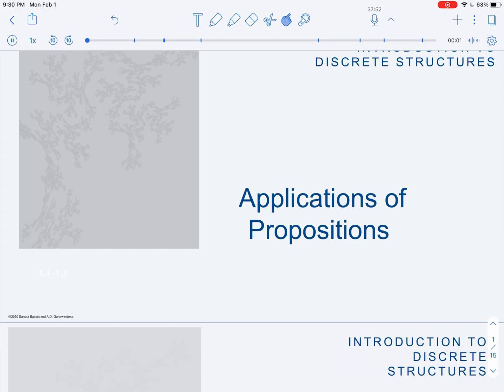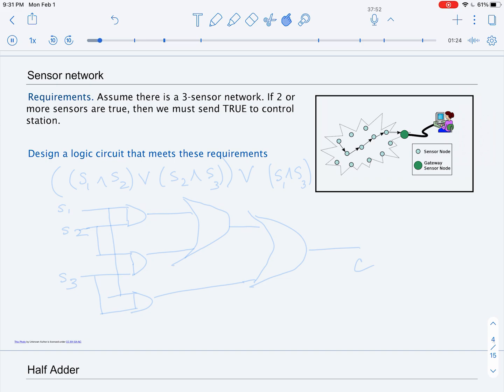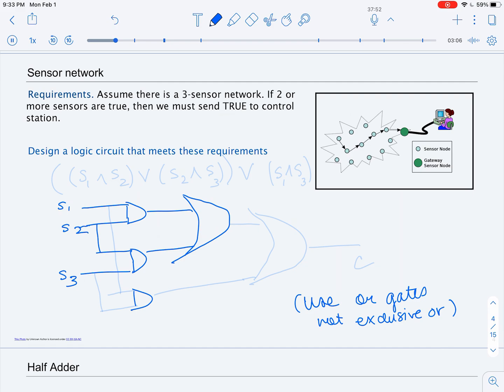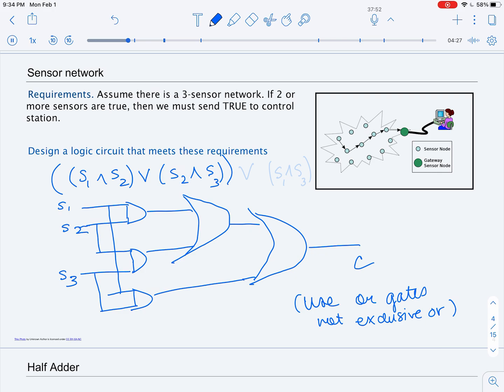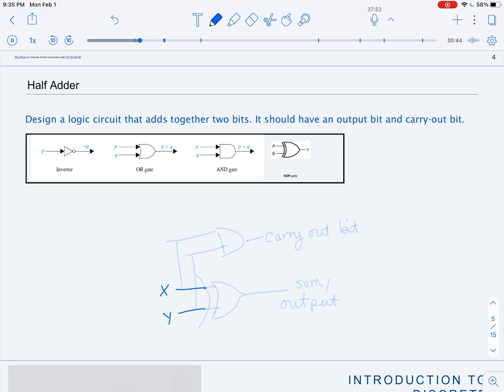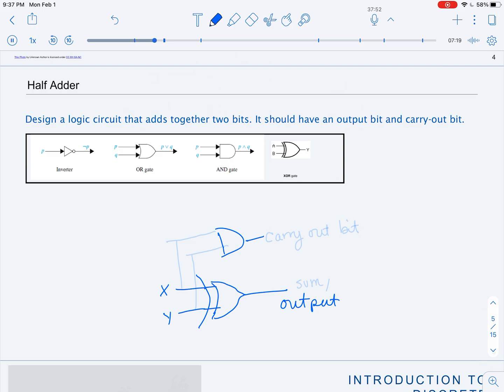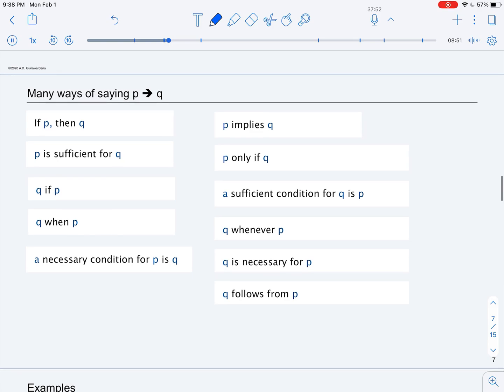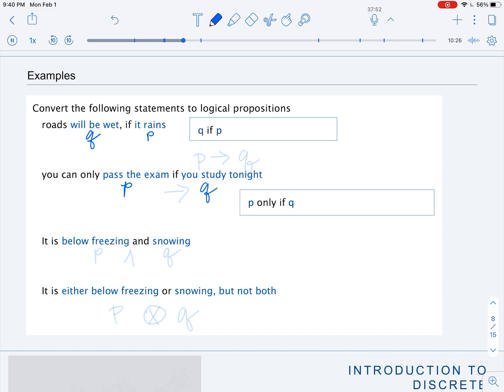Applications of Logical Implications Part 1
In this video we explore the logical operators and, or, and exclusive or as logical gates and practice how to translate some English statements into logical propositions.